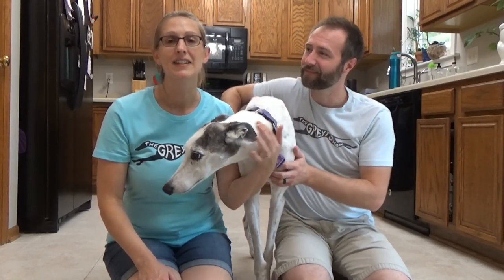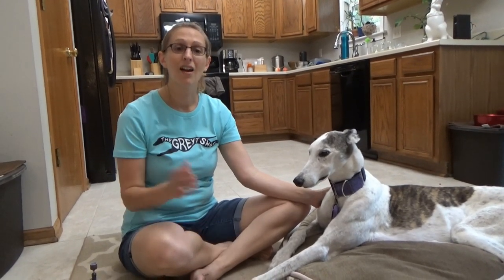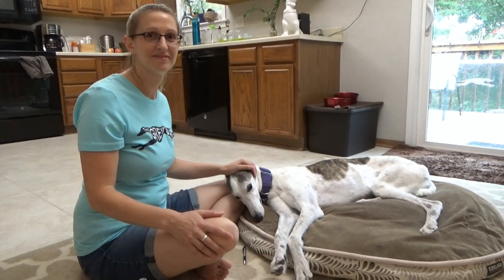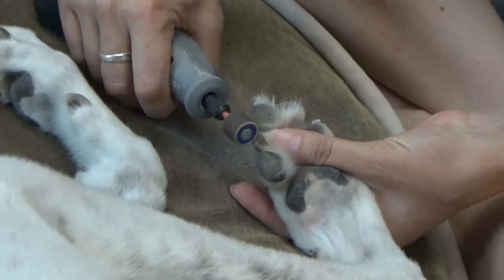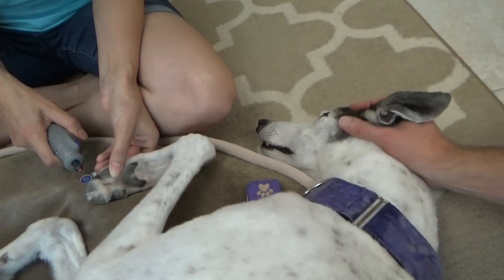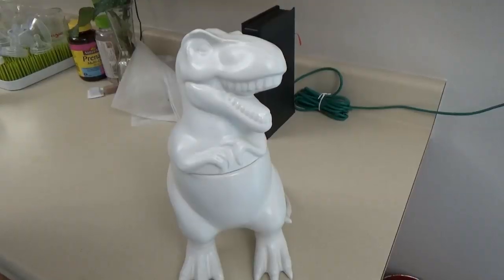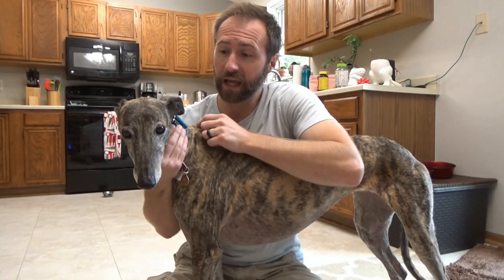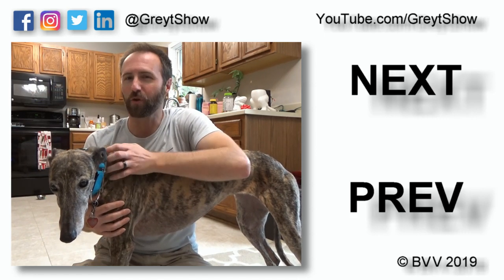Trimming Nails With A Grinder [3.08B]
Demonstration of how we trim our senior dog's nails with a grinding tool, such as a Dremel. An important note to remember is that holding the grinder in one spot for too long could generate heat from friction, so we make contact with the nail in short sessions.

Dremel 7700-AT 7.2-Volt Automotive Cordless Rotary Tool Kit: